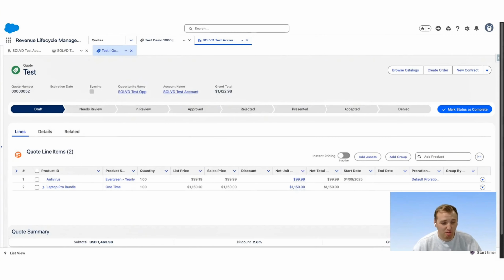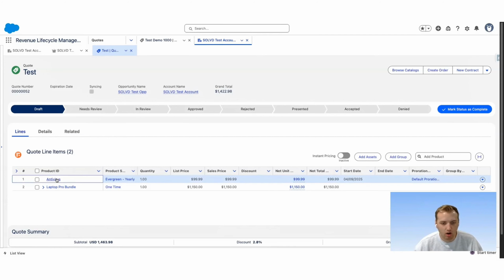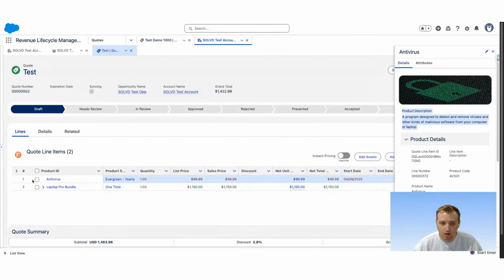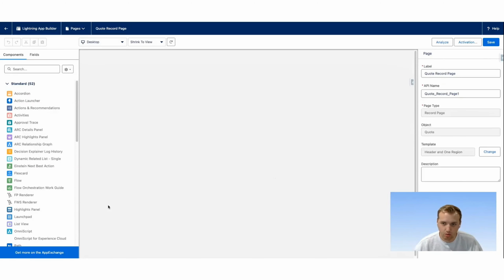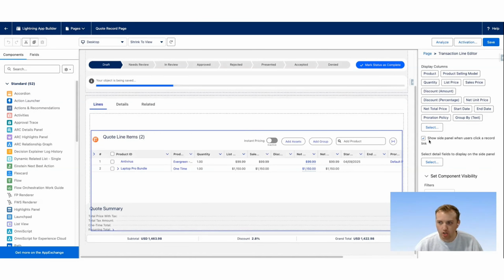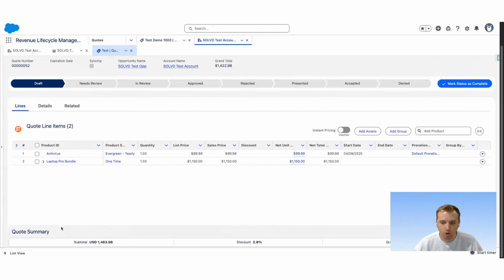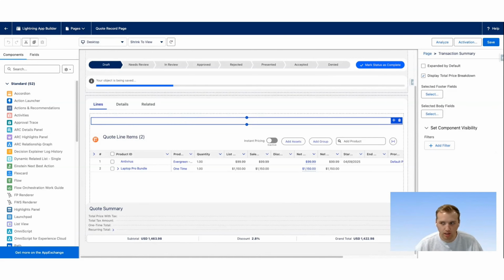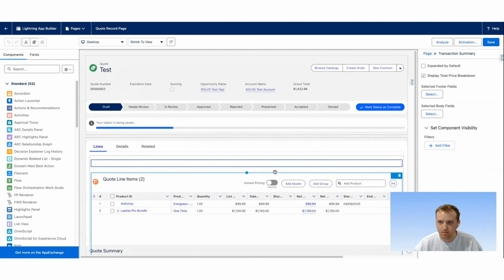How to manage the quoting experience in Revenue Cloud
Tired of slow, inaccurate quotes? 😩 This video dives into Salesforce Revenue Cloud and shows you how to streamline your quoting process. Learn how to give your sales team the tools they need to close deals faster! We'll cover key areas for optimization to take control of your quoting journey. Let's get started! Salesforce RevenueCloud CPQ SalesforceCPQ Quoting SalesAutomation Music from Free To Use